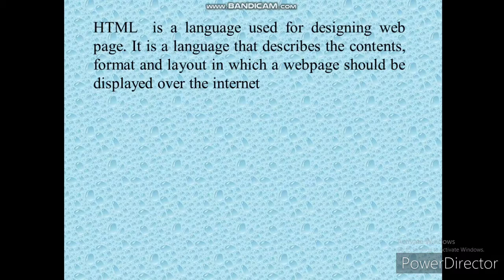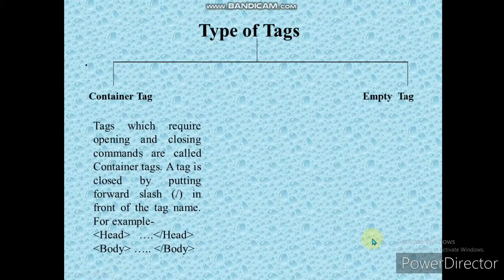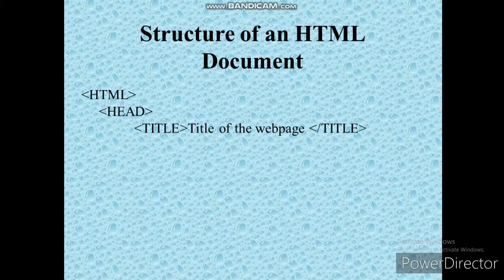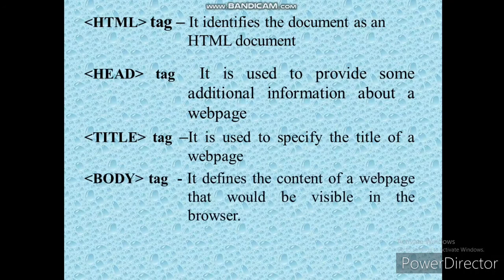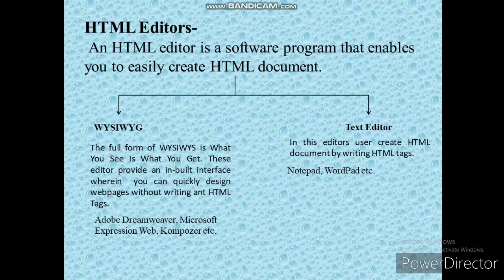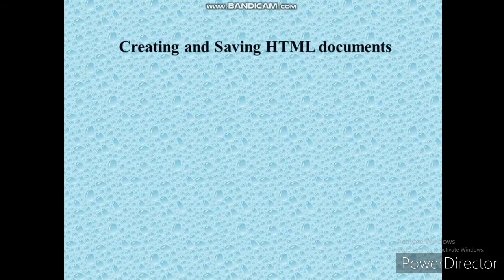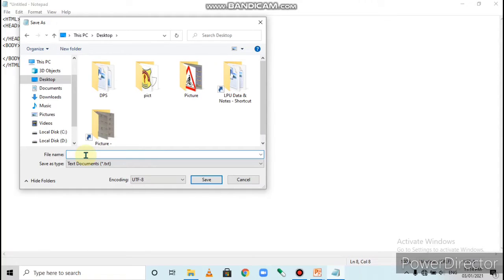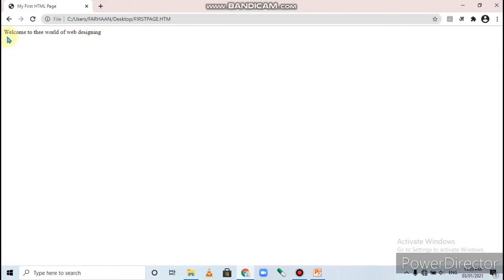Class-7| Chapter-6 | Introduction to HTML| Creating, Saving, Viewing an HTML